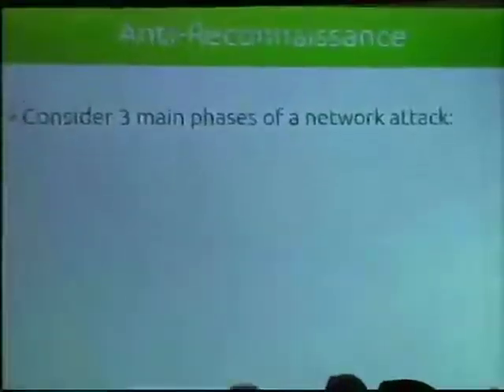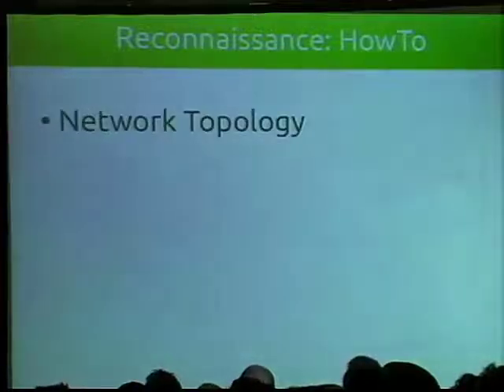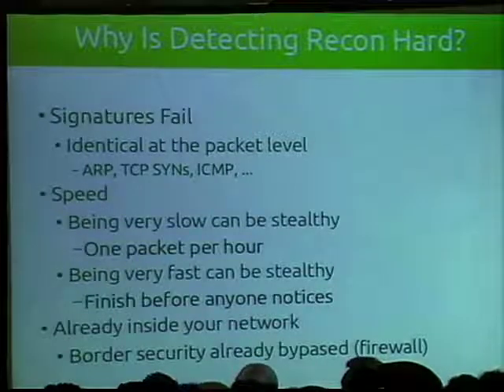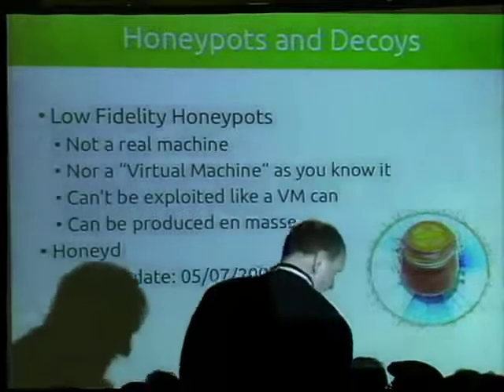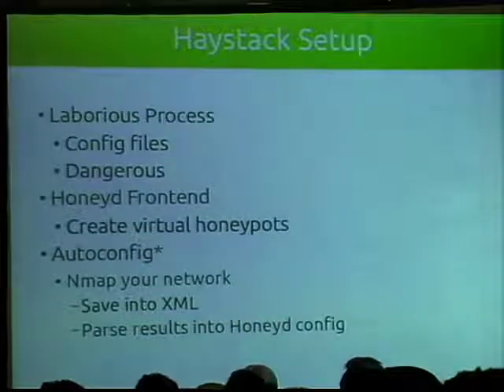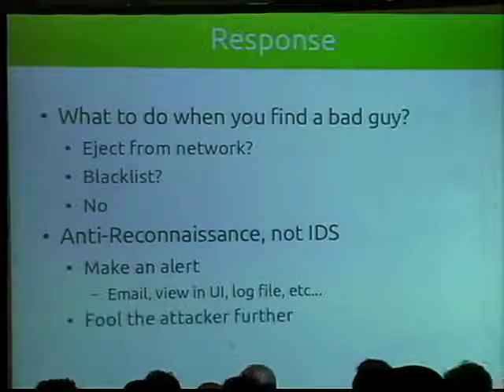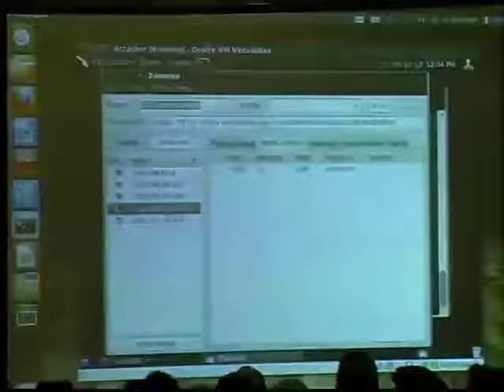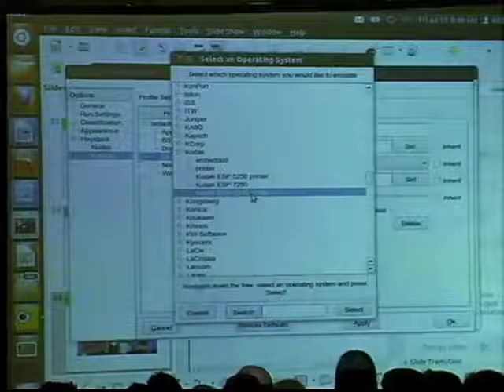HOPE Number Nine (2012): Messing with Nmap Through Smoke and Mirrors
NOTE: Google/YouTube claims this video is "not suitable for most advertisers" so it must be pretty good.

Friday, July 13, 2012: 12:00 pm (Nutt): Reconnaissance on a network has been an attacker's game for far too long. Where's the defense? Nmap routinely evades firewalls, traverses NATs, bypasses signature-based NIDS, and gathers up the details of your highly vulnerable box serving Top Secret documents. Why make it so easy? This talk will explore how to prevent network reconnaissance by using honeyd to flood your network with low fidelity honeypots. Dan "AltF4" Petro will then discuss how this lets us constrain the problem of detecting reconnaissance such that a machine learning algorithm can be effectively applied. (No signatures!) Some important additions to honeyd will also be discussed along with a live demonstration of Nova, a free software tool for doing all of the above.